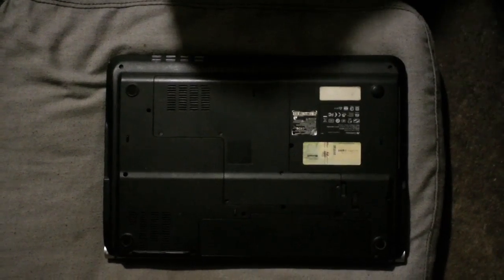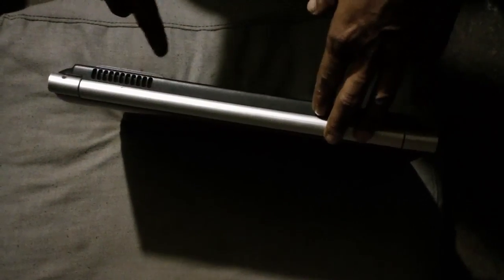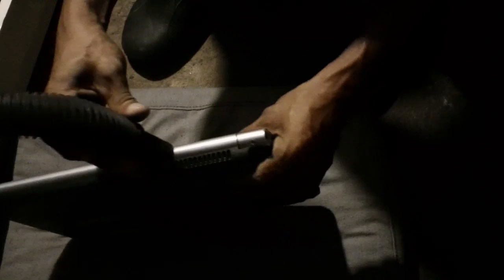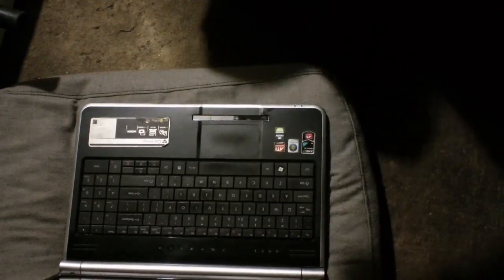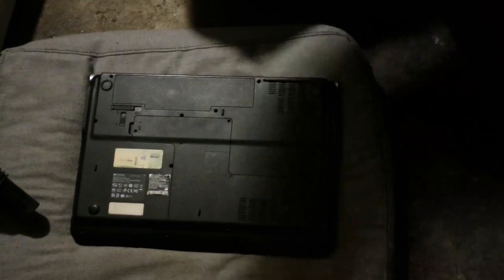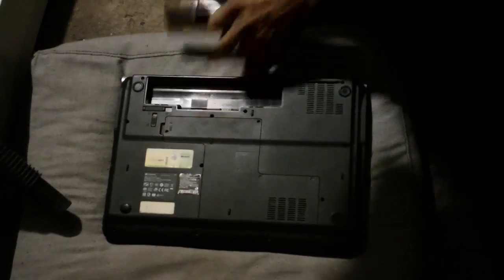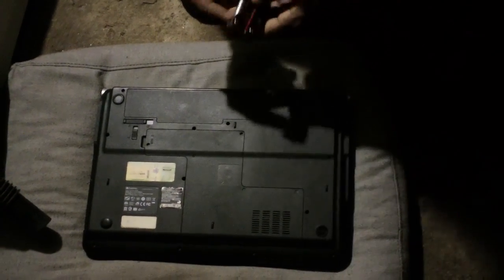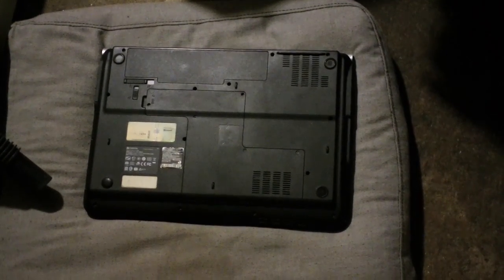Laptop Shut Off By Itself? Cheap & Easy Fix !!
air duster

here's an easy way to fix that...
Ive done this with several computers and it has worked %100
If this doesn't work then you have to go deeper into diagnostics